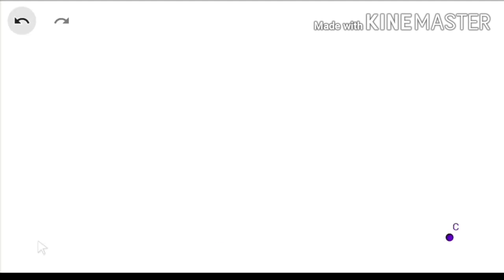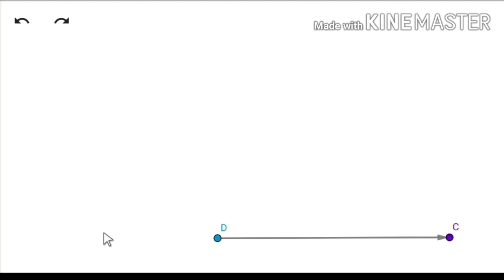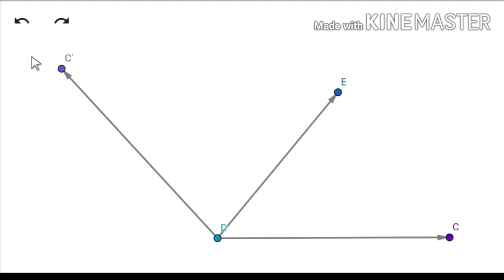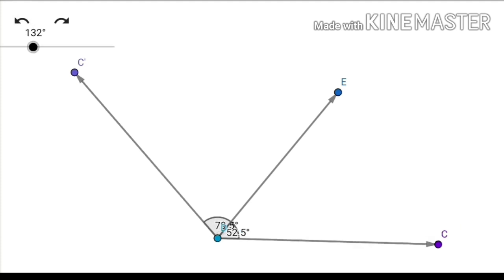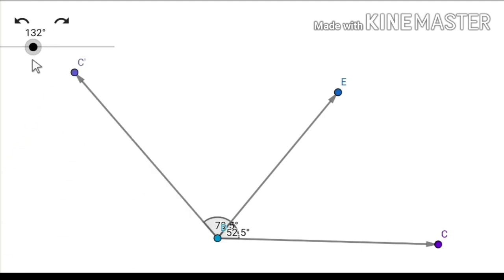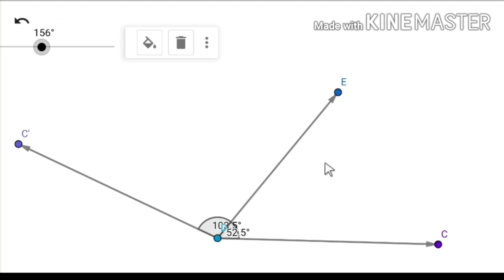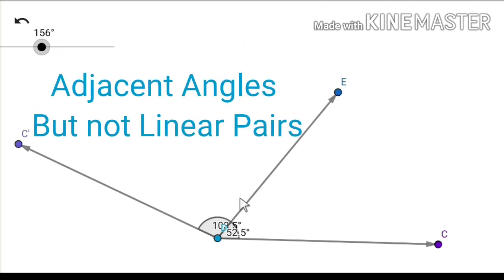7thMATHS semi/marathi ANGLES & PAIR OF ANGLES PART-2 MR.D.A.PATIL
7thMATHS semi/marathi ANGLES & PAIR OF ANGLES PART-2